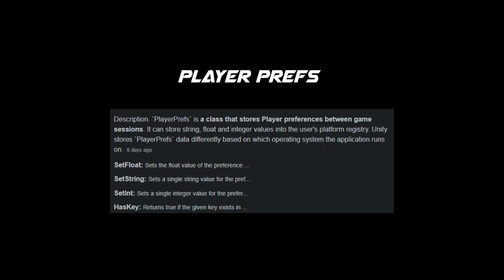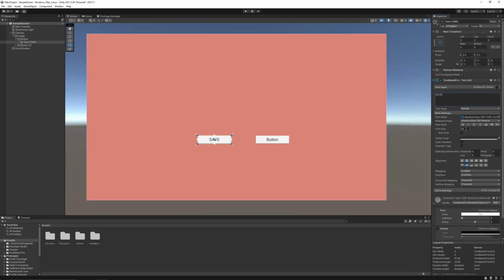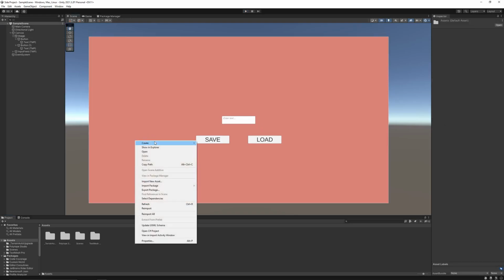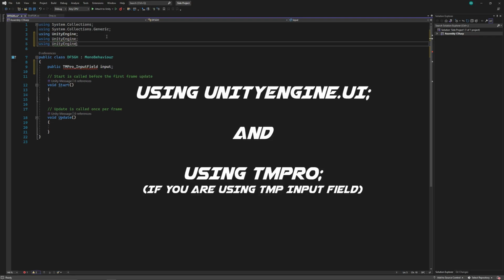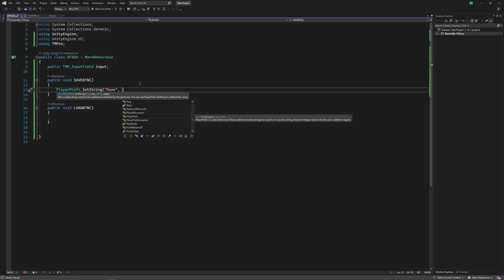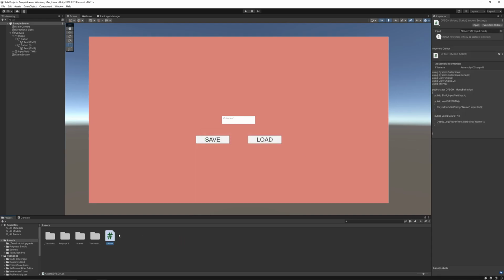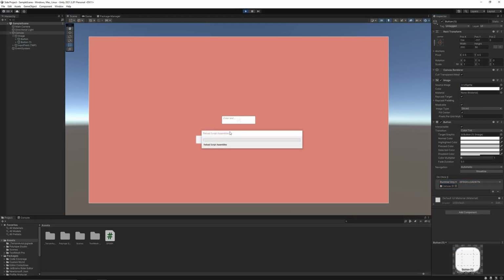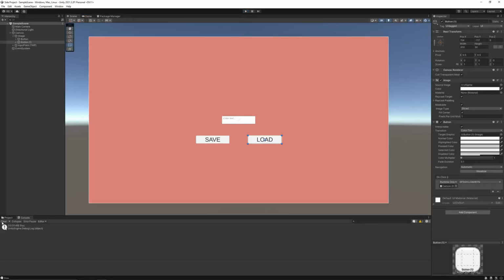Save and Load in Unity using PlayerPrefs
A quick tutorial on how you can save different integers, floats and strings in Unity using Player Prefs.
What are player prefs in unity.
Unity PlayerPrefs Intorduction.
PlayerPrefs in Unity.
Unity Tutorial.